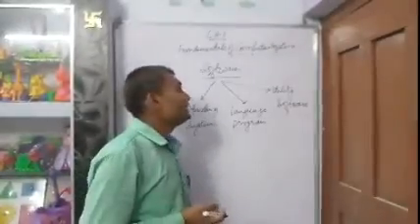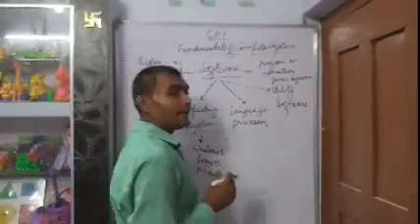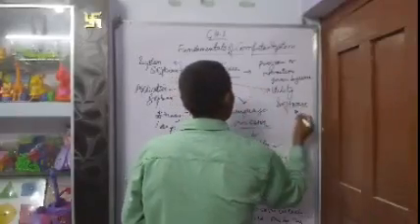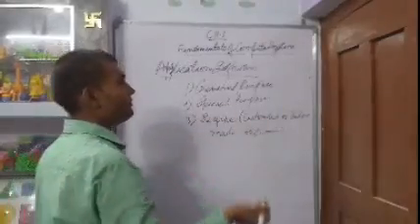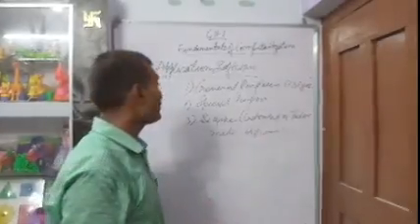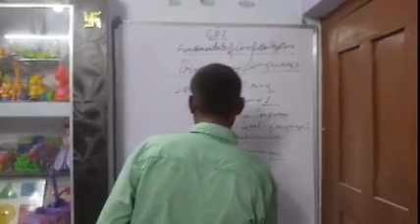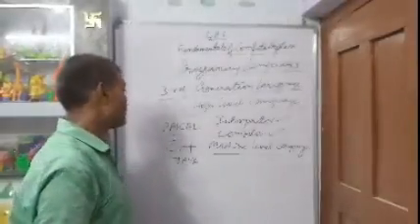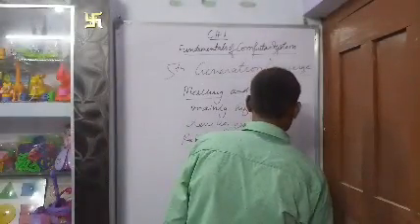V D Arya class 6 ch 1 part 2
class 6 ch 1 part 2